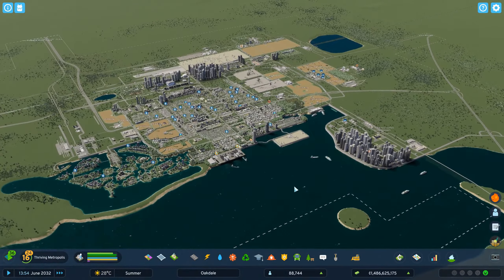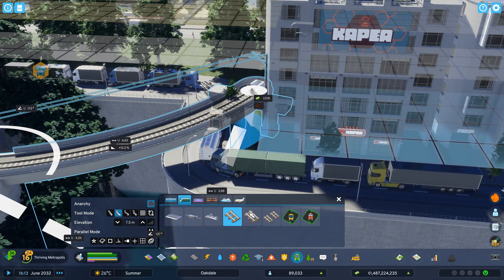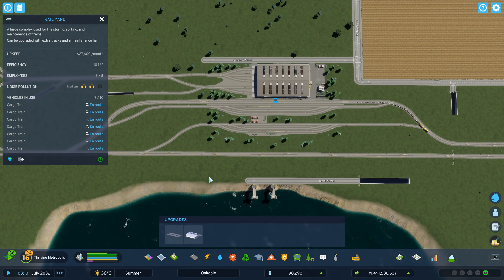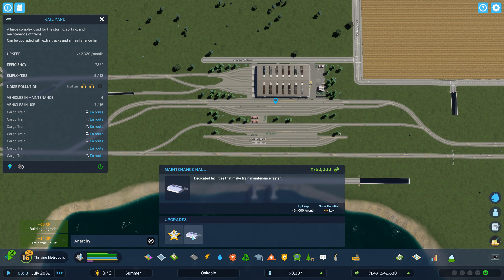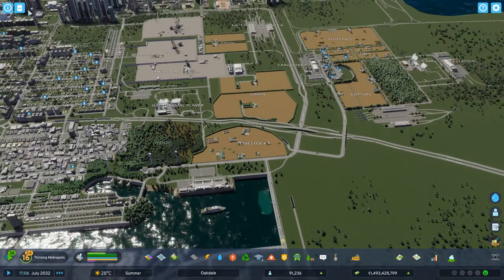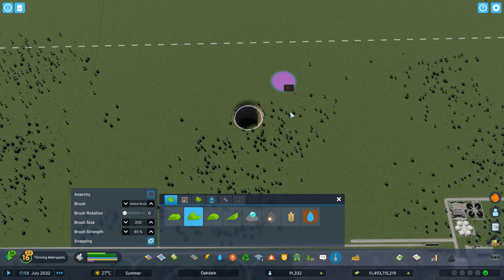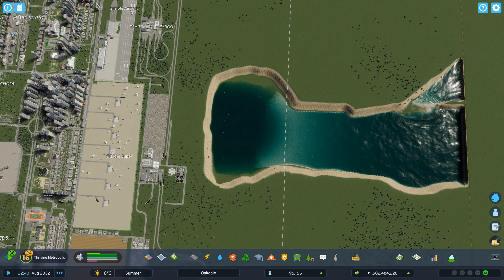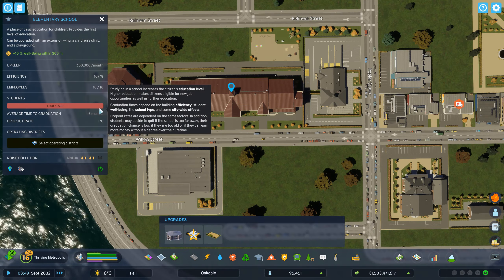Oakdale - #045 - Cities Skylines 2 (1440p)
Building my 2nd city in Cities Skylines 2, now, with more knowledge, less searching and more understanding about the game (mechanics) I want to make this city better than my first city Snowtown, where I mostly was messing around (in the beginning) and I also later on was not so happy with all the islands and the lack of river. On this map, there will be a river.